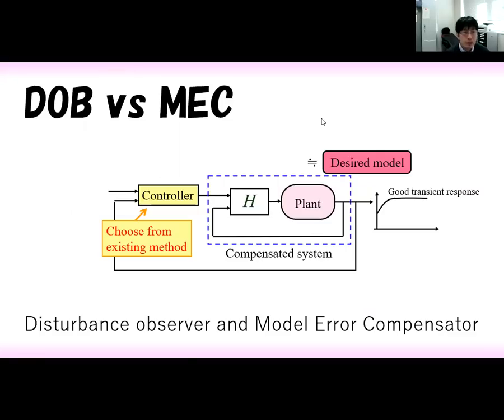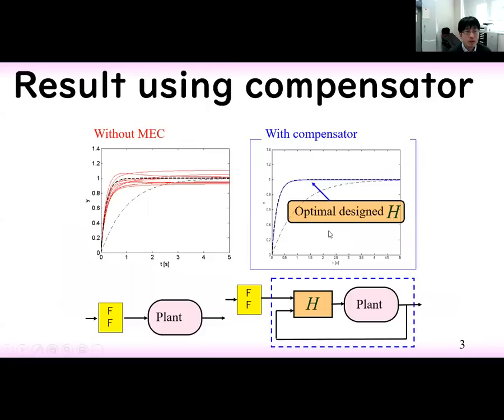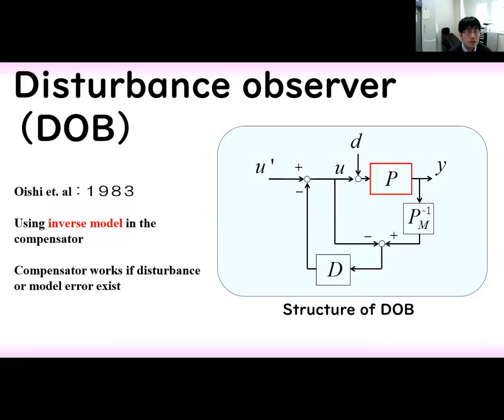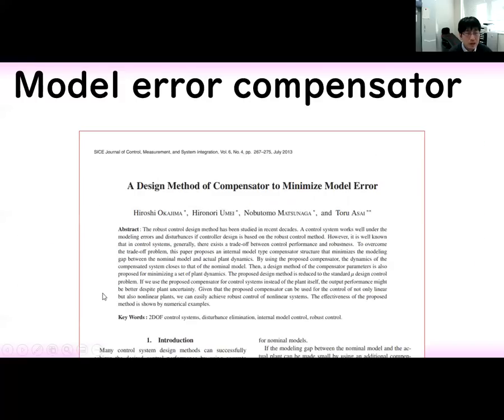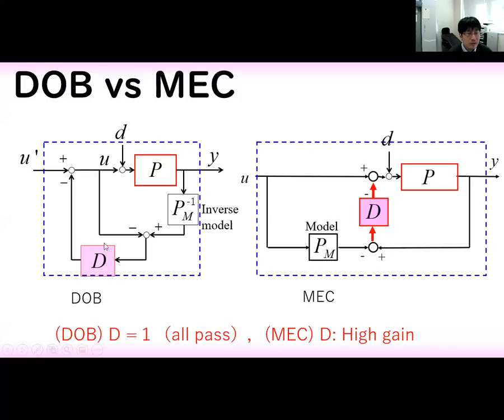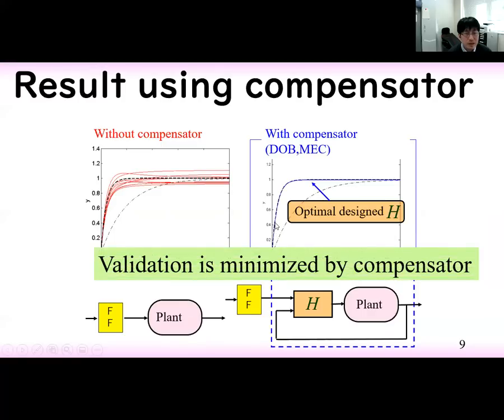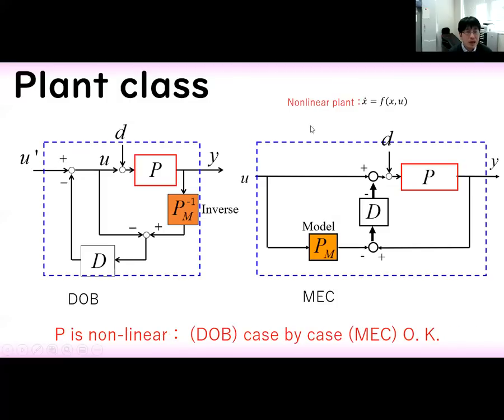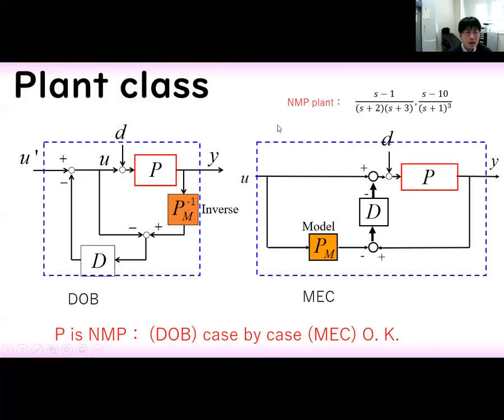Model error compensator (MEC is A Nice Robust Control)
Add robustness, control, robust structure, model error compensator, disturbance. In this movie Disturbance observer (DOB) v.s. Model error compensator (MEC) is introduced.

Both systems can achieve to add robustness to many kinds of existing control systems.

Control Engineering LAB H. Okajima Profile

 [15] R. Yoshida, Y. Tanigawa, H. Okajima, and N. Matsunaga, A Design Method of Model Error Compensator for Systems with Polytopic-type Uncertainty and Disturbances, JCMSI (accepted) (Open Access)

[14] H. Okajima, Y. Nakabayashi and N. Matsunaga, Signal-Limitation Filters to Simultaneously Satisfy Constraints of Velocity and Acceleration Signals, JCMSI, Volume 13 Issue 1 Pages 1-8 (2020) (T&F, Open Access)

[12] G. Ichimasa, H. Okajima, K. Okumura and N. Matsunaga：Model Error Compensator with Parallel Feed-Forward Filter, SICE Journal of Control, Measurement, and System Integration, Vol.10, No.5, pp.468-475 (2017)  (T&F, Open Access)

[7] A. T. Zengin, Y. Maruno, H. Okajima, N. Matsunaga：Maneuverability Improvement of Front-Drive-Type Electric Wheelchair STAVi, SICE Journal of Control, Measurement, and System Integration, Vol.6, No.6, pp.419-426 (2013)  (T&F, Open Access)

[6] H. Okajima, H. Umei, N. Matsunaga and T. Asai：A Design Method of Compensator to Minimize Model Error, SICE Journal of Control, Measurement, and System Integration, Vol.6, No.4, pp.267-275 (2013)  (T&F, Open Access)

[2] H. Okajima, N. Matsunaga and S. Kawaji：Design of Dynamic Quantizers for 2-DOF IMC and Its Application to the Temperature Control of a Heat Plate, SICE Journal of Control Measurement and System Integration, Vol.4, No.1, pp.77-82 (2011)  (T&F, Open Access)

This video present about Model error compensator (MEC is A Nice Robust Control)

*My web: (Okajima Lab. Research Papers)*